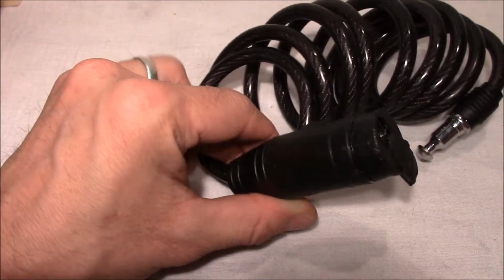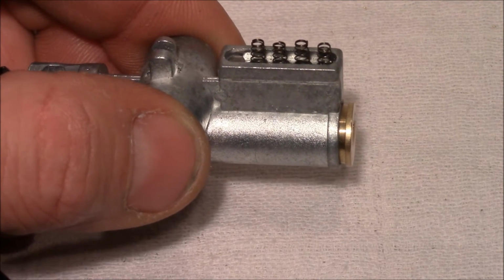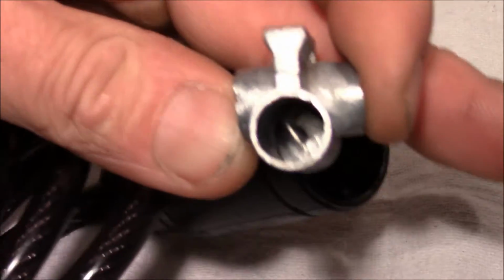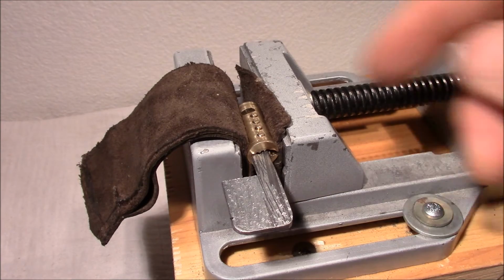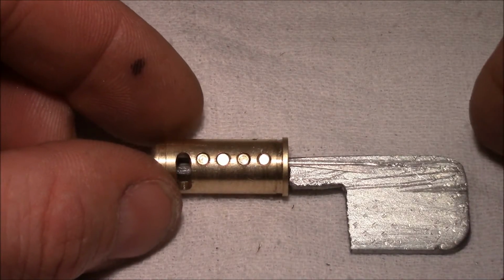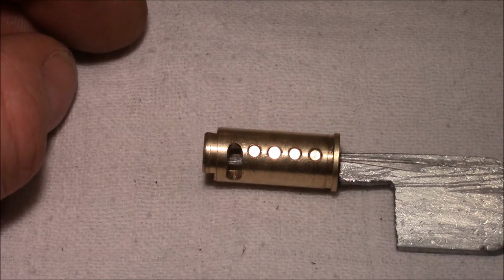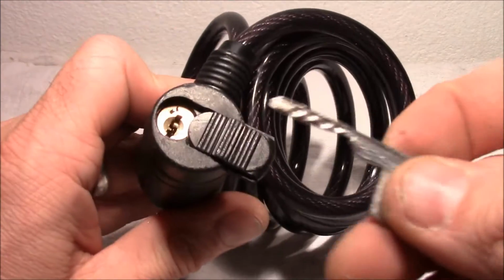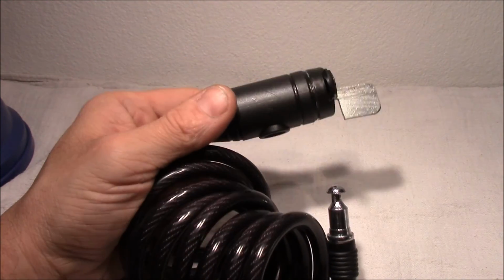(picking 91) Creating a dimple lock key for a found bicycle lock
My son found a bicycle lock on the street. This dimple lock picks open very easily. As there was no key for this lock I tried to make my own from a piece of metal. Side note: The disassembling of this lock is a surprisingly easy method of unlocking it.